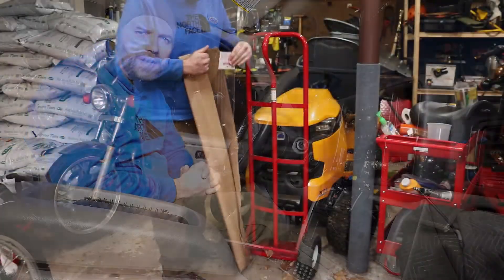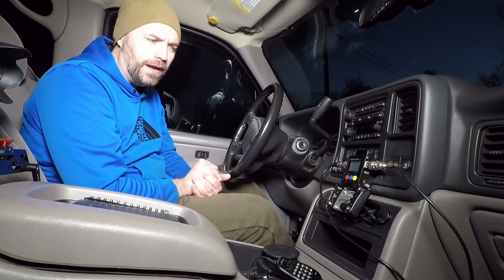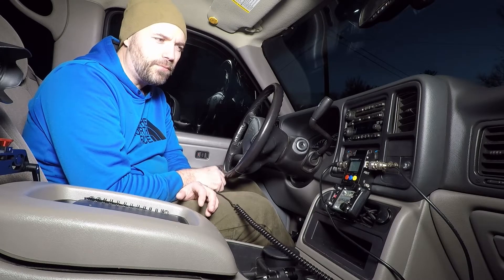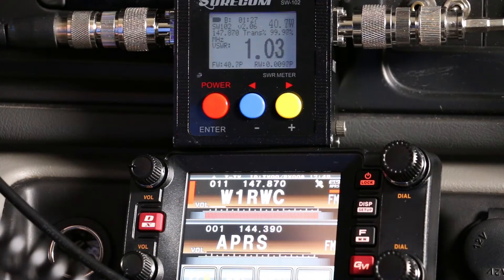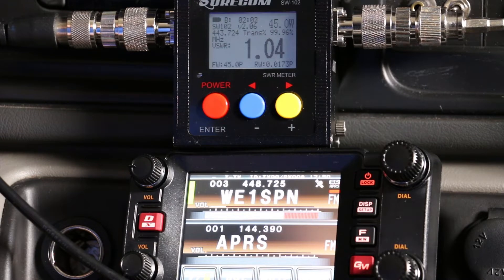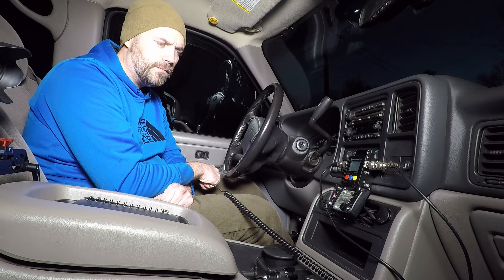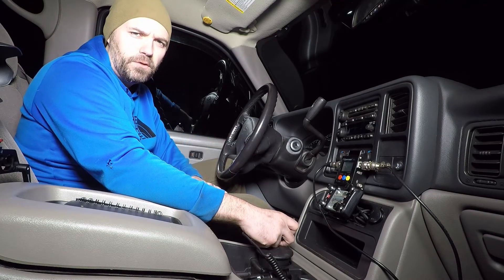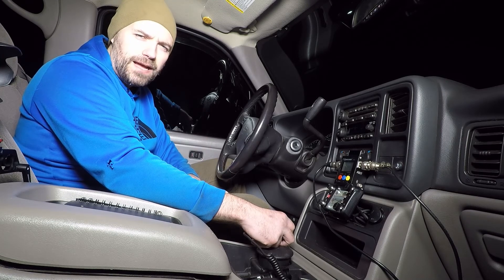TRAM 1180 DUAL BAND ANTENNA - FTM 400-XDR - SURECOM SW-102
Here is a video of me testing out my Tram 1180 ham radio antenna.  It is for the dual band 2m 70cm bands.  Purchased this to see if my SWR and output power is better than my larsen 2/70 antenna that was trimmed and tuned for 70cm.

The results were very positive with very low/near perfect 1.00 vswr on the 2m band.  70cm was consistent with 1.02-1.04 vswrs as well.  2m power as 39-43 watts and 45-51 watts on 70cm.

I purchased the tram antenna of EBAY for $24 which was a few bucks cheaper than amazon.

Swr and power was calculated by the SUREcom sw-102 which i purchased for $50 off amazon.

All testing was through the Yaesu FTM-400xdr dual band radio.  The video only shows a portion of my testing and results were consistent throughout both bands.